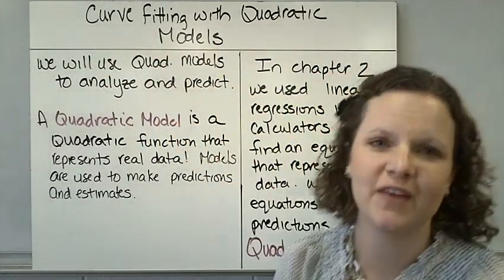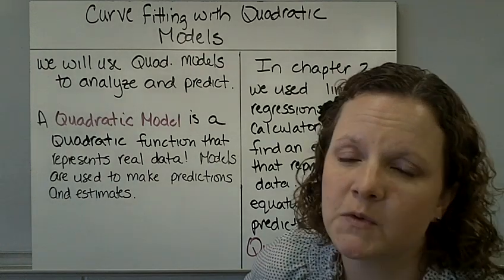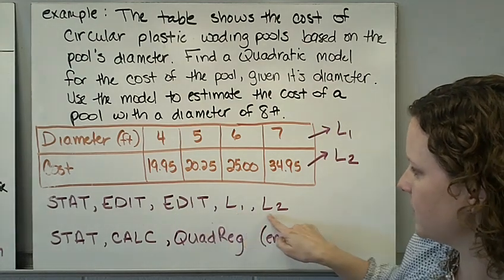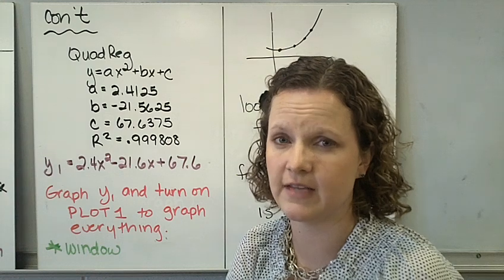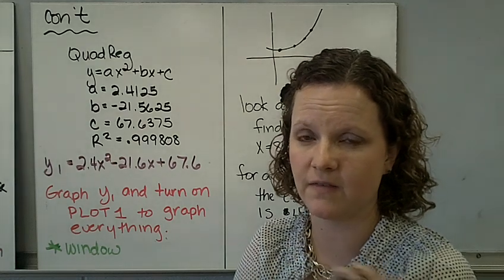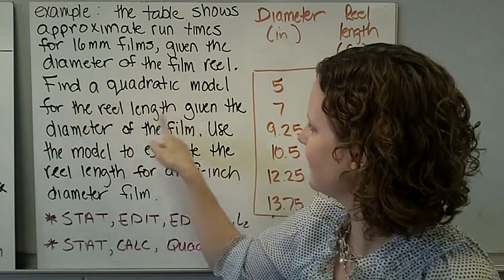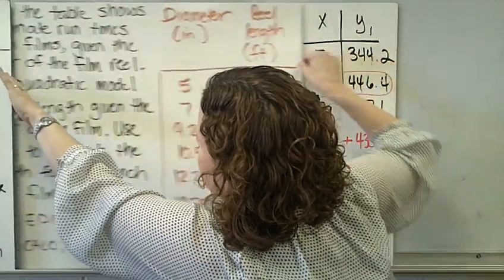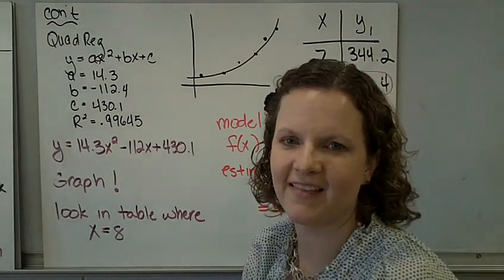Curve Fitting with Quadratic Models- part 2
We are learning how to perform quadratic regression on data and use that regression to make predictions and analyze the data.